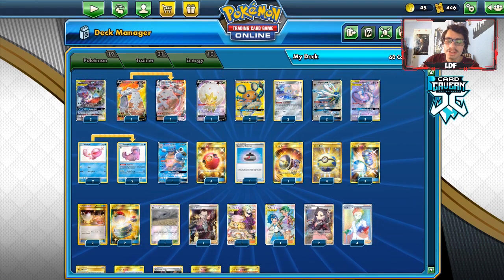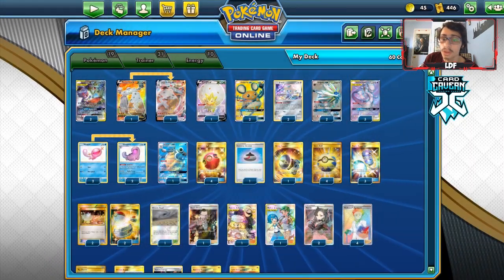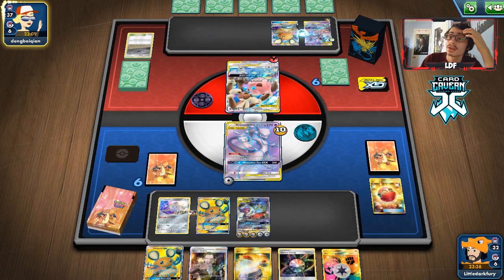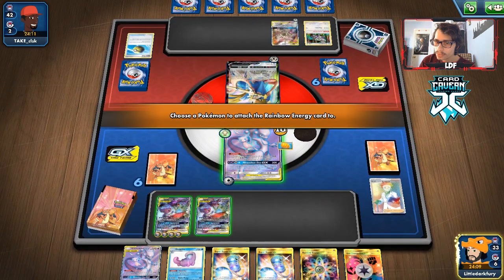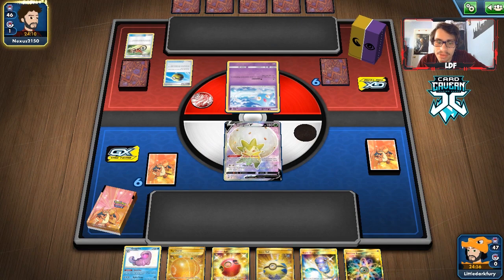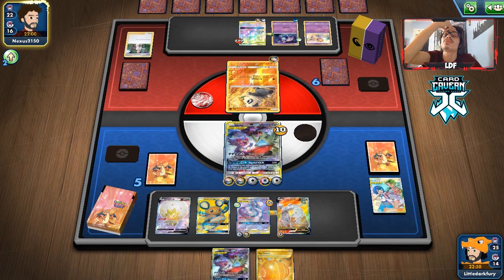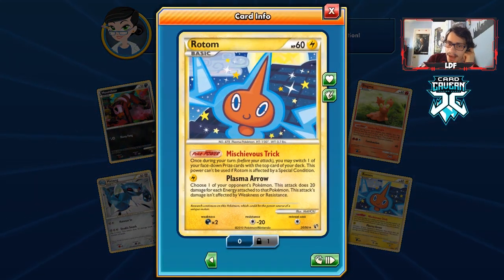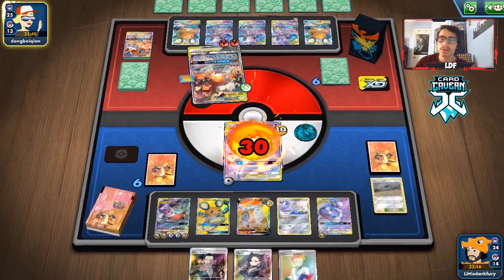CRAZY Anti Meta Mew3 Deck! W/Sol Burst GX/SabelTar Combo! Rebel Clash PTCGO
In today’s ptcgo video we look at a crazy anti meta mew3/solgaleo.SabelTar deck! Using sol burst gx to power up tyranitar sableye & Stonjourner VMAX to counter Dragapult VMAX & PikaRom!

#Pokémon - 19

* 2 Mega Sableye & Tyranitar-GX UNM 226
* 1 Stonjourner V SSH 193
* 1 Stonjourner VMAX SSH 116
* 1 Eldegoss V RCL 176
* 2 Dedenne-GX UNB 195
* 2 Jirachi PR-SM 161
* 2 Solgaleo-GX SUM 143
* 3 Mewtwo & Mew-GX UNM 222
* 2 Wooper DRM 25
* 2 Quagsire DRM 26
* 1 Blastoise-GX PR-SM 189

* 1 Cynthia & Caitlin CEC 228
* 2 Escape Board UPR 167
* 1 Great Catcher CEC 264
* 2 Big Charm RCL 206
* 1 Evolution Incense SSH 163
* 4 Switch PRC 163
* 1 Mallow & Lana CEC 231
* 2 Marnie SSH 200
* 1 Chaotic Swell CEC 187
* 1 Boss’s Orders (Giovanni) RCL 189
* 3 Super Scoop Up BUS 166
* 4 Cherish Ball UNM 250
* 4 Quick Ball SSH 216
* 4 Professor's Research SSH 209

#Energy - 10

* 4 Aurora Energy SSH 186
* 4 Rainbow Energy CES 183
* 2 Unit Energy {F}{D}{Y} FLI 146